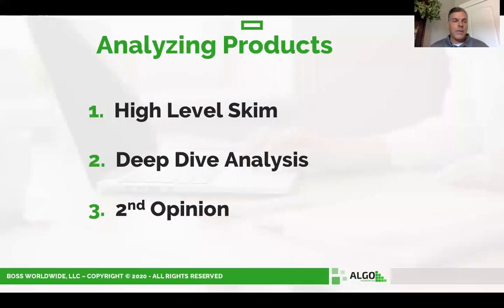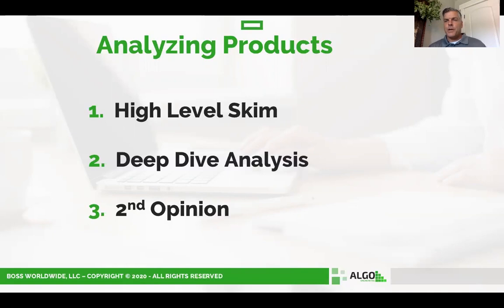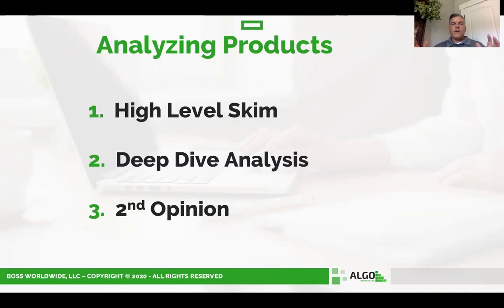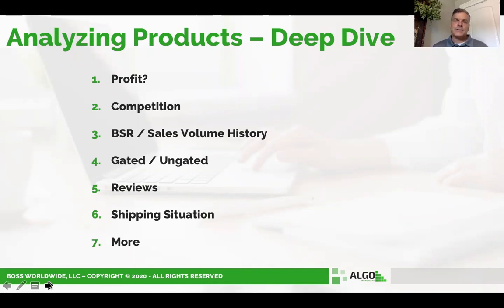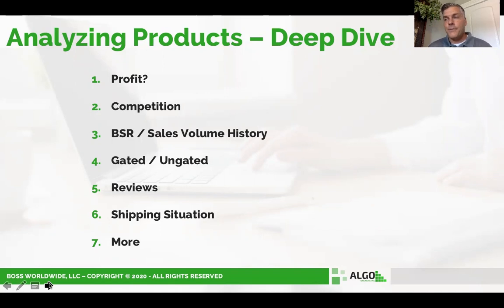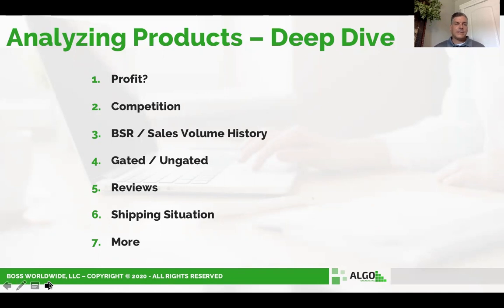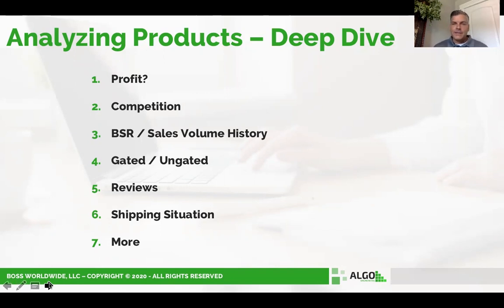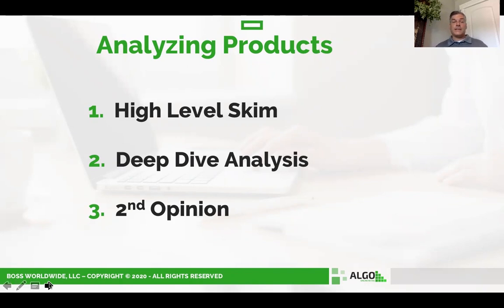How to Analyze Products to Sell on Amazon? For Amazon FBA Sellers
How to Analyze Products to Sell on Amazon? For AmazonFBASellers

In this video, Tim Hellbusch from ALGO Online Retail discusses how to analyze products you want to sell on Amazon.

***For a step-by-step guide to building your Amazon business, enroll in our NEW video training course

Want to learn how to build an AmazonBusiness the right way?

Tim will be hosting a free workshop to teach you how to Start, Source, Sell, & Scale an AmazonBusiness.